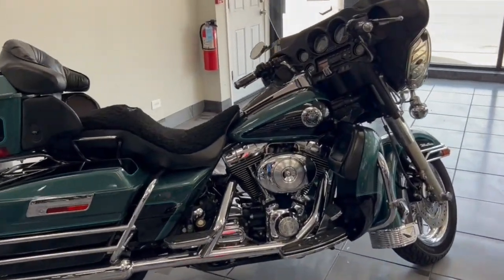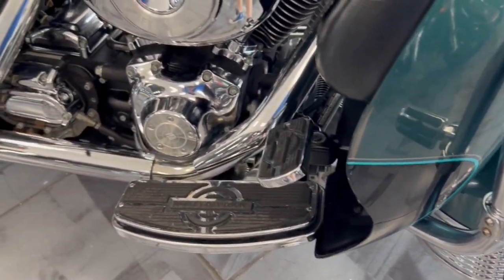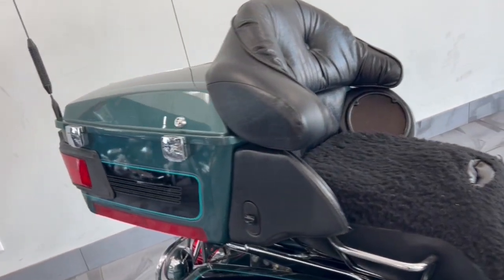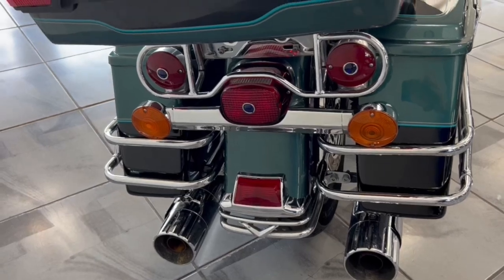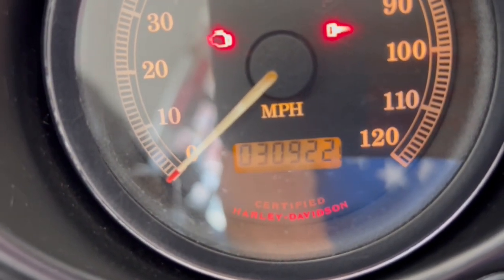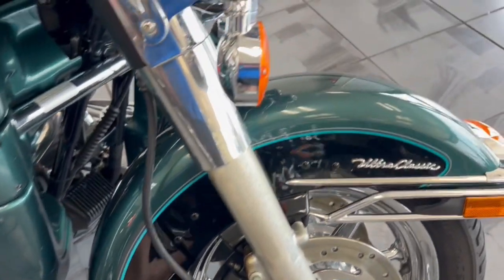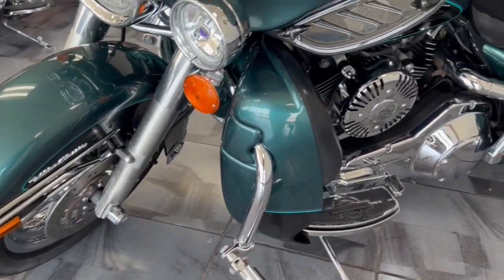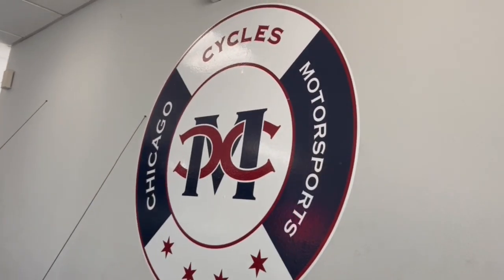2001 Harley Davidson Electra_Glide_Ultra_Classic Elmhurst, Stone Park, Aurora, IL, Northwest Indiana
Teal Used 2001 Harley Davidson Electra_Glide_Ultra_Classic TOURING available in Elmhurst, IN at Chicago Cycles and Motorsports. Servicing the  Elmhurst, Woodstock, Stone Park, Aurora, IL, Northwest Indiana

$450.00 SHIPPED TO ANY OF THE 48 STATES. THIS IS NEW INVENTORY NOT DETAILED YET. BETTER PICS TO COME. BIKE WILL FULLY DETAILED AND SERVICED BEFORE DELIVERY. PLEASE CALL FOR DETAILS. . `